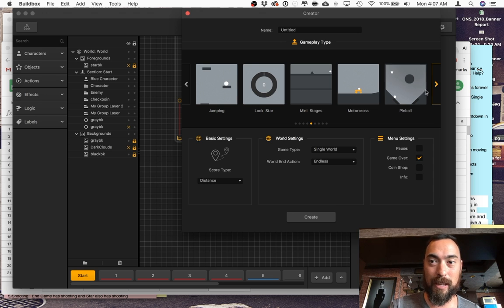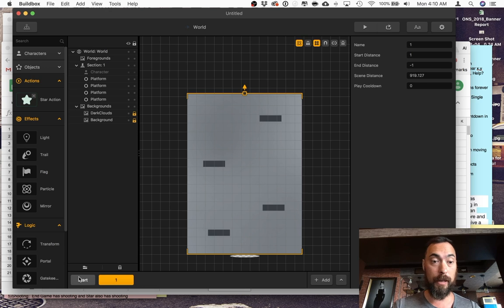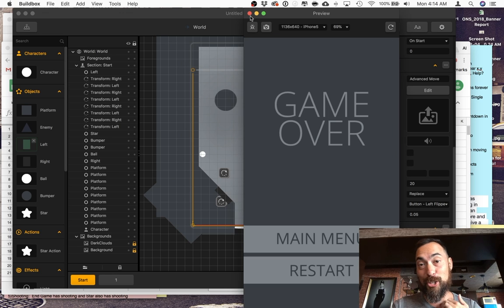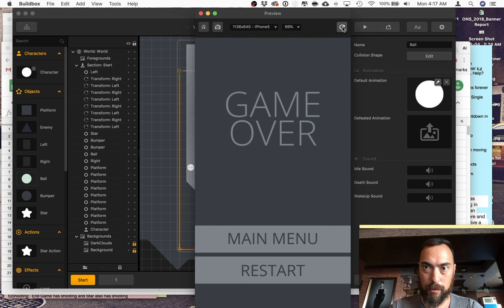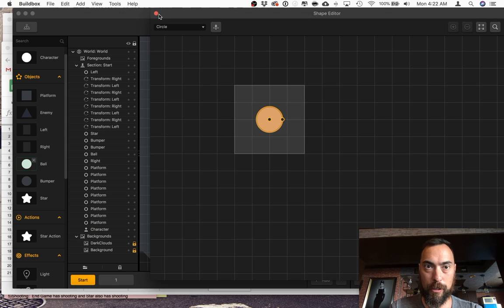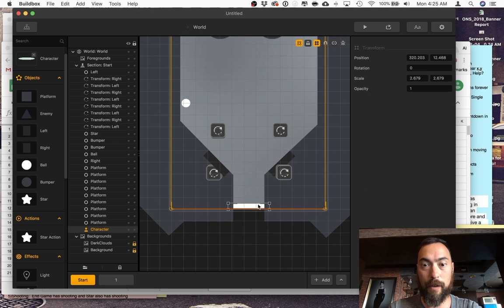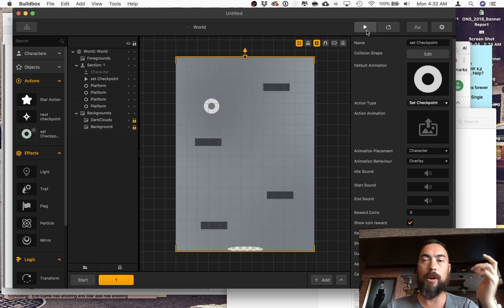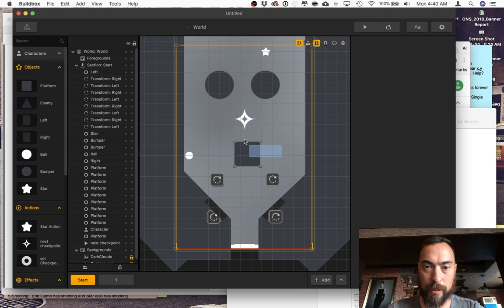Buildbox 2 Pinball Preset Inside Look 003